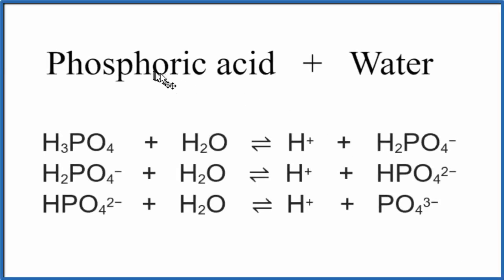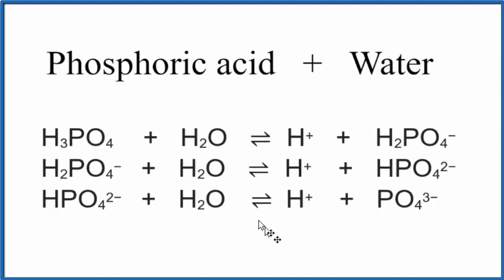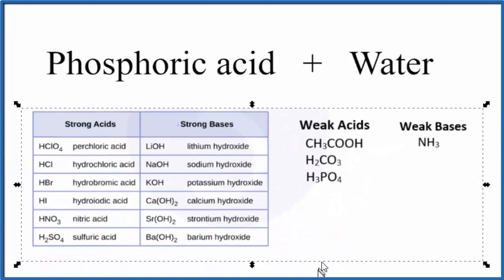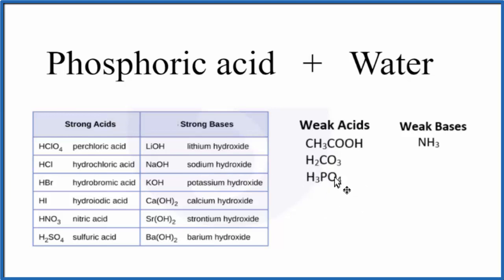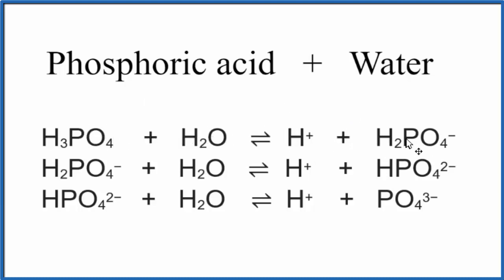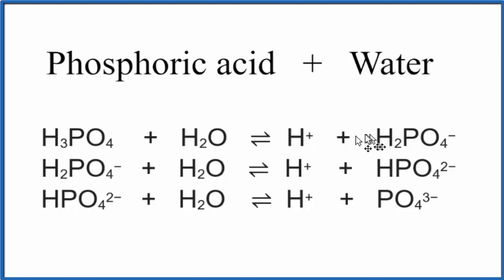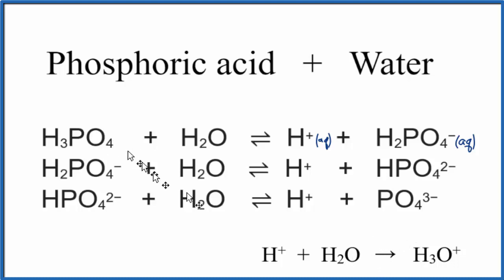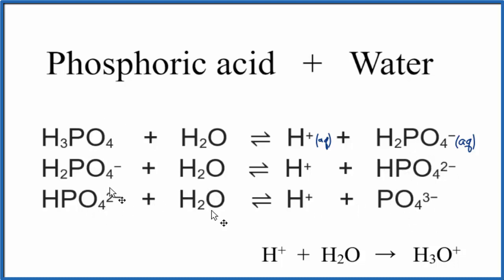H3PO4 + H2O (Phosphoric acid + Water)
In this video we will look at the equation for H3PO4 + H2O  and write the products.

When we add H3PO4 to H2O the H3PO4 will dissociate and break into H+ and H2PO4 -  , HPO4 2-, and PO4 3- ions.    These will be aqueous, written (aq) which stands something that is dissolved in water.

The three equations for the dissociation of H3PO4 into ions is listed below:

H3PO4    +   H2O   ⇌  H+   +   H2PO4 −
H2PO4−     +   H2O   ⇌  H+    +   HPO4 −
HPO42−     +   H2O   ⇌  H+    +   PO4 3−

H3PO4 is a weak acid so only some of the H atoms will dissociate.

Finally, when placed in water the H+ will combine with H2O to form H3O+, the hydronium ion.  So another way to write H+ (aq) is as H3O+ .